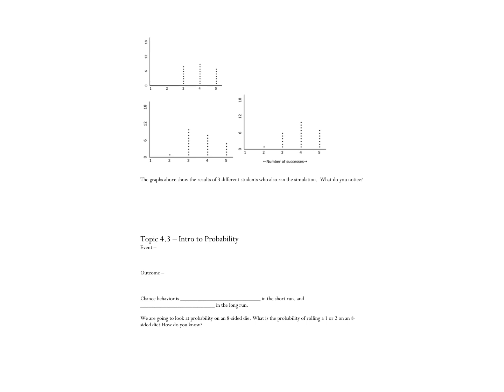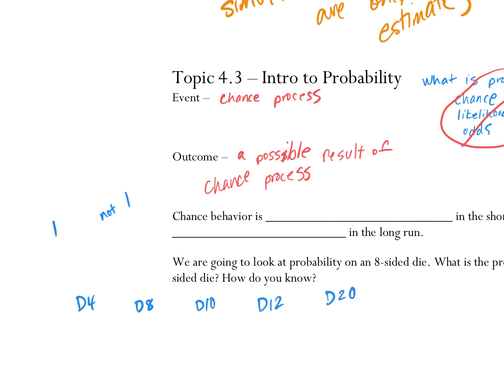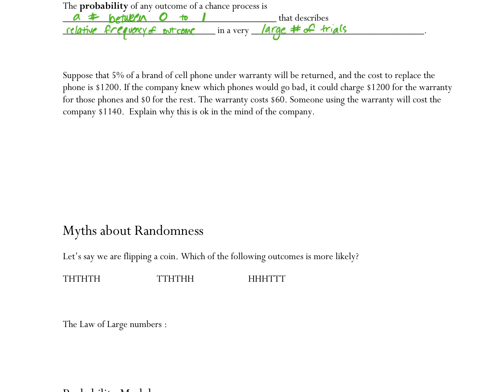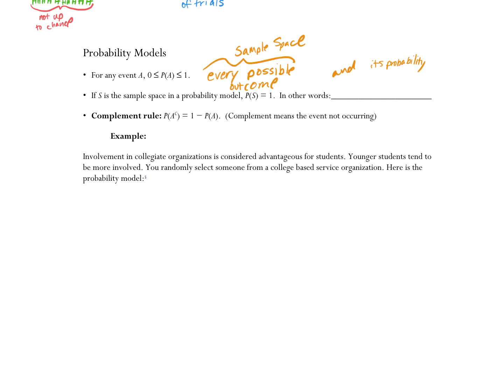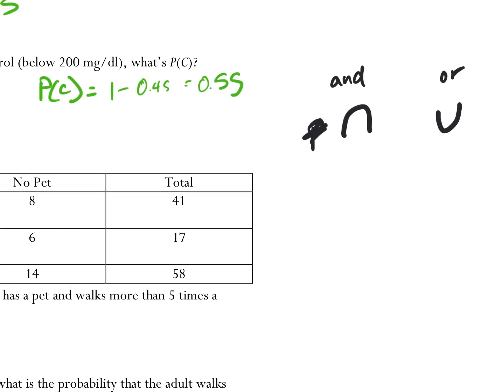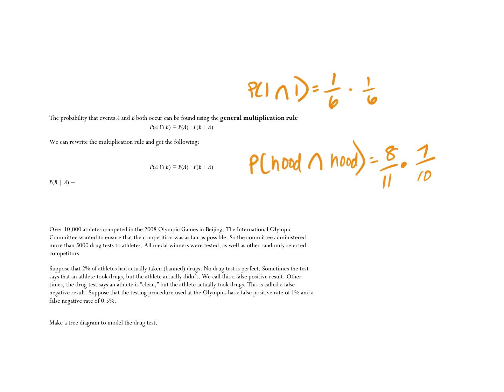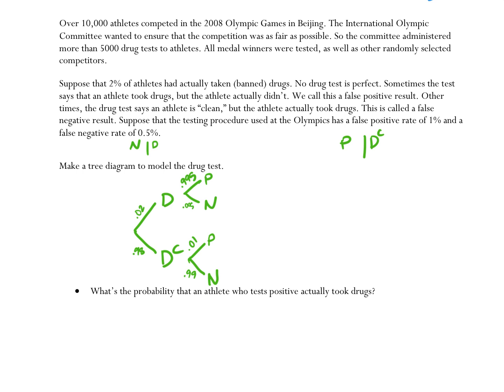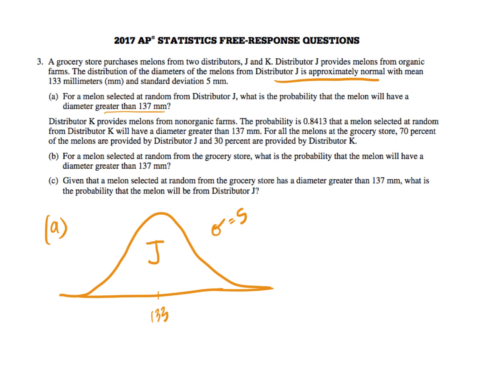Unit 4 Notes 7